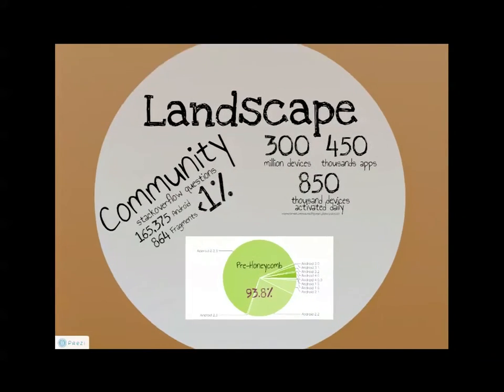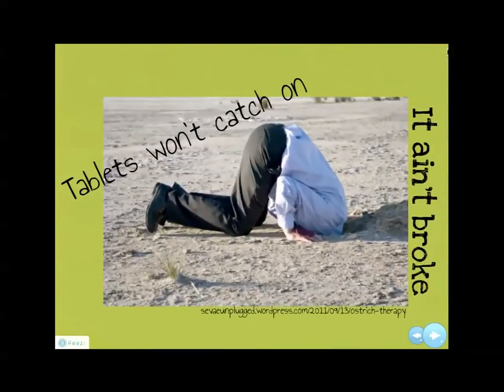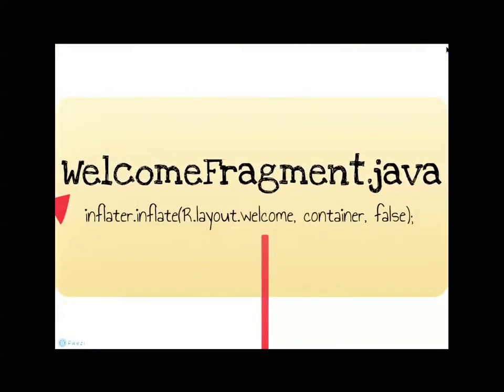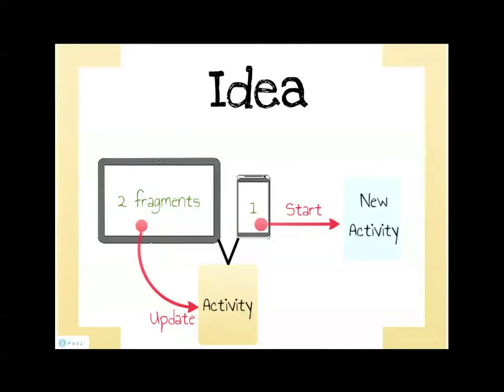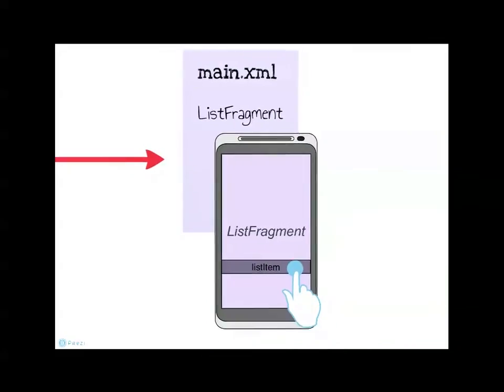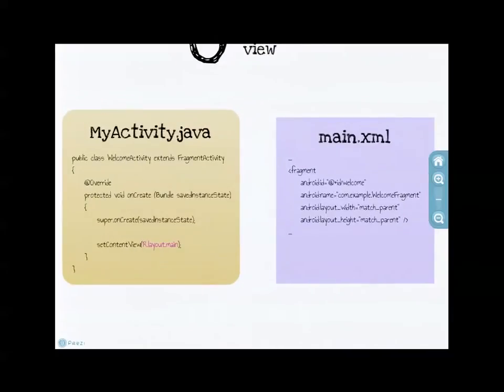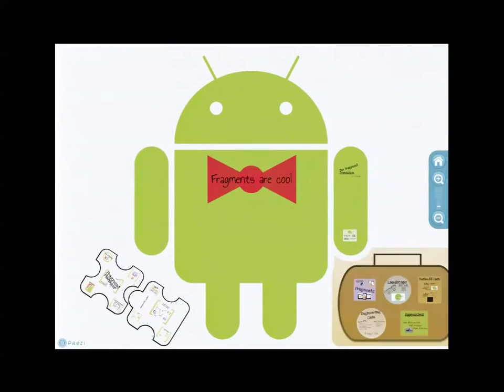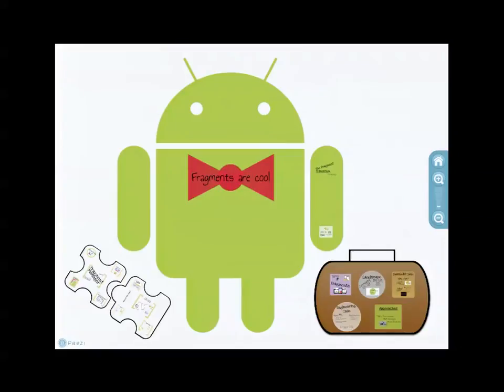ETE 2012 - Corey Latislaw - Fragment Transition: Avoiding Obsoletion & Writing Better Android Apps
Android is evolving. Gingerbread and Froyo won't last forever.

Bit rot sets in the moment you commit, but your code base can evolve by leveraging new APIs and best practices. Don't wait until you're left behind. Start using Fragments now so you won't be relegated to the oldest OS versions on the market!

Corey will show you several techniques for starting a fresh project, renovating an existing Android code base, balancing use of new APIs, while remaining backward compatible, and optimizing for Android tablets. She has been using Fragments as long as they have been around in the XfinityTV app as well as her personal projects. She'd never start a new project with out them!